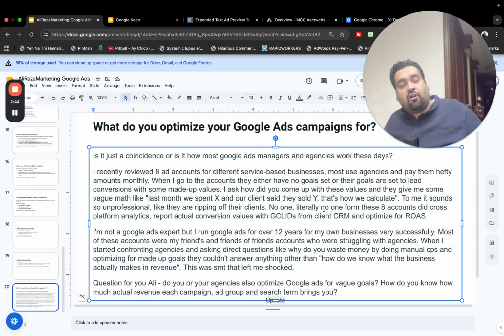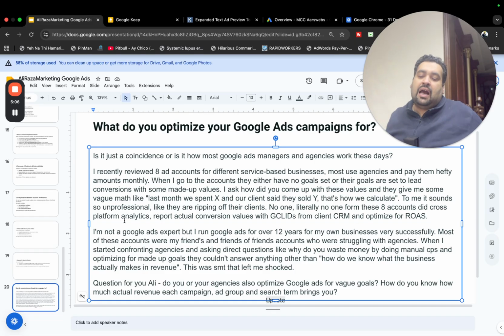Most Google Ads Agencies Optimize WRONG Here’s the Truth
Chapters
00:00 – Audience Question: What Should You Optimize Google Ads For?
00:10 – Reviewing 8 Google Ads Accounts from Agencies
00:24 – No Goals or Fake Conversion Values (Big Red Flag)
00:41 – Why “Made-Up Math” Is Unprofessional
00:48 – No CRM, No GCLID, No Cross-Platform Tracking
01:03 – Running Google Ads Successfully for 12+ Years
01:10 – Why Most Clients Struggle with Agencies
01:20 – Manual CPCs & Fake Goals Explained
01:36 – Phase 1: Conversion Tracking Matters First
02:04 – Phase 2: Assigning Real Conversion Values
02:29 – Why Businesses Refuse to Share Revenue Data
02:47 – How This Limits Google Ads Performance
03:10 – Cross-Platform Analytics & Heatmap Tracking
03:27 – Click Fraud & IP Blocking Explained
04:01 – Running Ads on Multiple Platforms
04:20 – Client Transparency & Comfort Levels
04:40 – Why Client Interest Impacts Performance
05:22 – When Account Managers Lack Conversion Knowledge
05:33 – Hiring a Professional Google Ads Partner (CTA)

A viewer recently asked a very important question:

👉 What should you actually optimize your Google Ads campaigns for?

After reviewing 8 different Google Ads accounts—most managed by agencies charging high fees—I noticed a pattern of serious problems:

No real goals set

Fake or guessed conversion values

No cross-platform tracking

No CRM or GCLID integration

No real understanding of revenue

In this video, I explain how Google Ads should REALLY be optimized using proper data, transparency, and systems—not assumptions.

🔍 What I Cover in This Video:

Why tracking conversions is only Phase 1

Why real conversion values matter for Phase 2

How fake values hurt the Google Ads algorithm

Why businesses refusing to share revenue data limit growth

Using Google Analytics, CRM & GCLIDs together

Cross-platform analytics when running ads on multiple channels

Heatmaps, user behavior tracking & optimization

Click fraud detection & IP blocking

The uncomfortable truth: client involvement impacts results

Agencies cannot optimize properly without real data

Businesses hurt themselves by hiding numbers

Google Ads works best when revenue ≠ guesswork

If you’re serious about scaling profitably with Google Ads, transparency and proper systems are non-negotiable.

📌 Need professional Google Ads help?
We’re a full-fledged Google Ads partner agency.